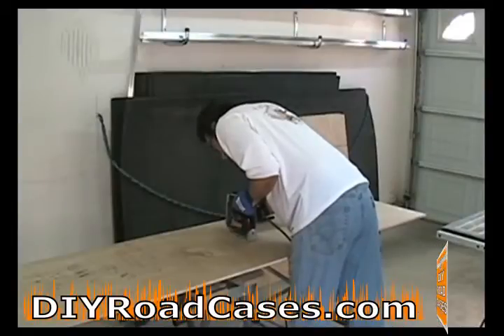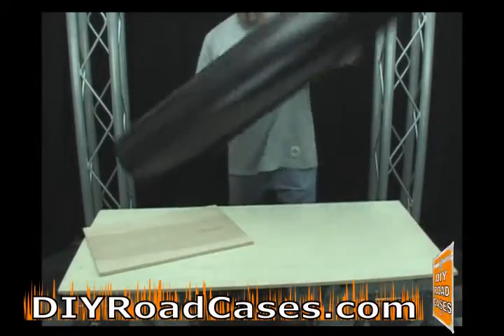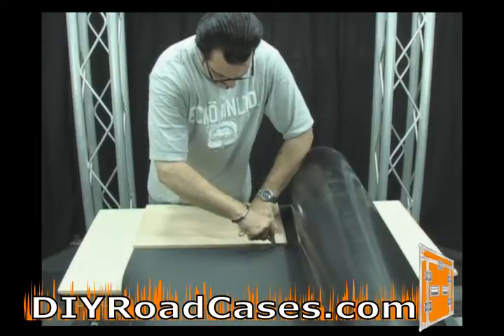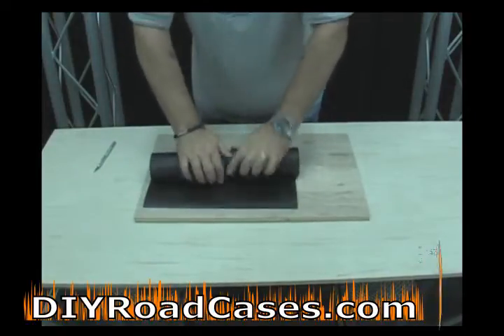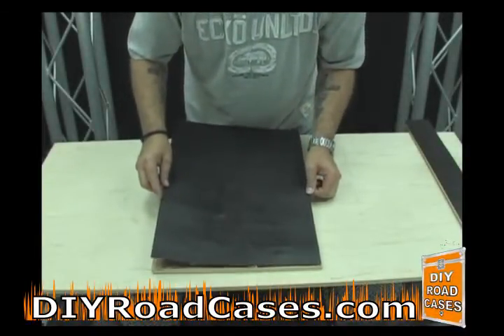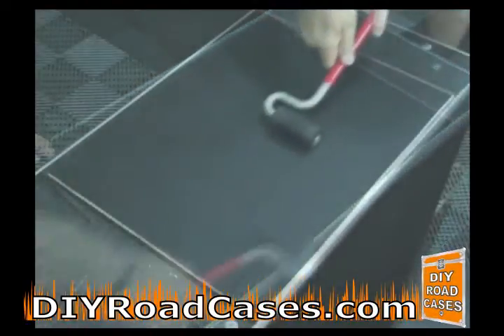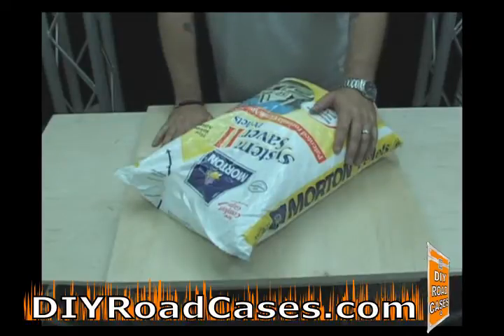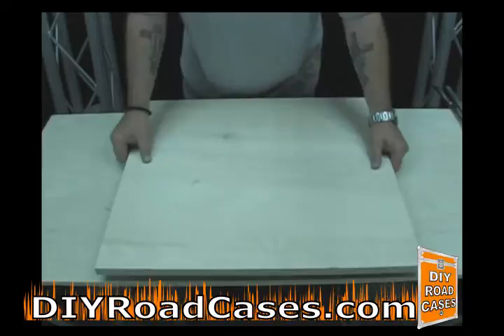DIY Road Cases ® Laminating Wood With ABS Plastic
This instructional video takes you through the steps regarding laminating your own locally-purchased plywood with our ABS Plastic sheet. Featuring DIY Road Cases® Creator Larry Cox, this video show you a brief demonstration of what our laminating tutorial PDF has for years.

👊 Let’s connect!
Connect with others and share pics, tips, and questions on our Facebook group!

❓Need help building a case and don’t know where to start or what parts you need?

Build your own road case, we will show you how!